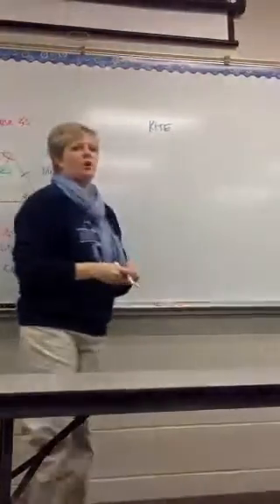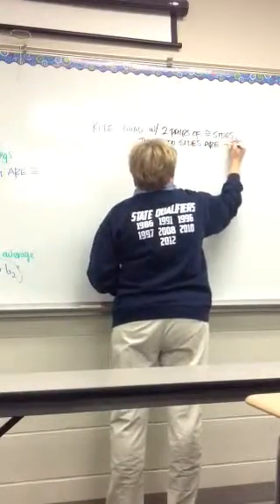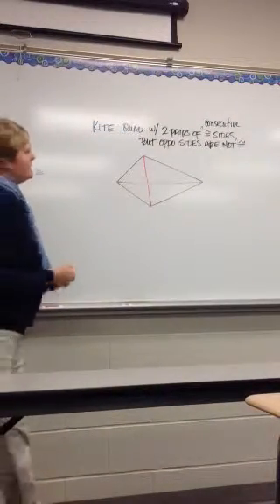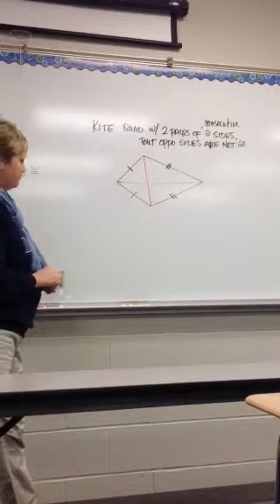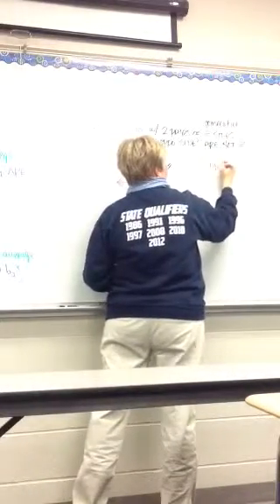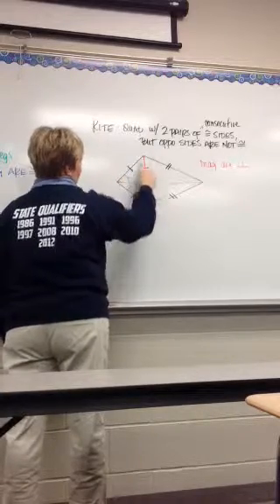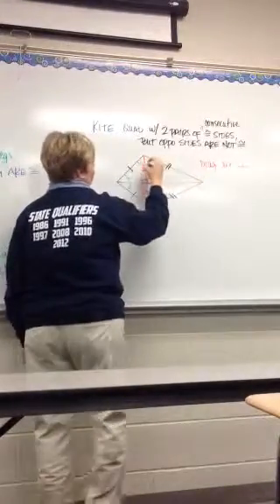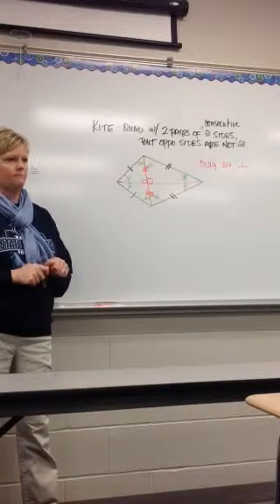Video 2 for 11-6-14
Quick notes on kites.